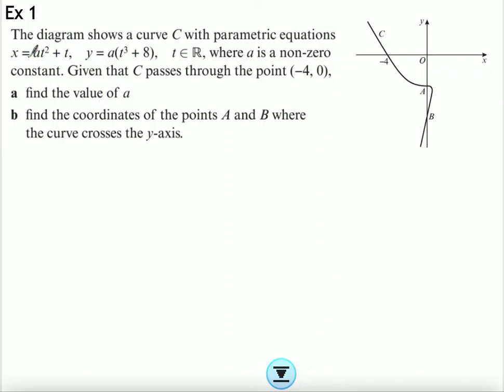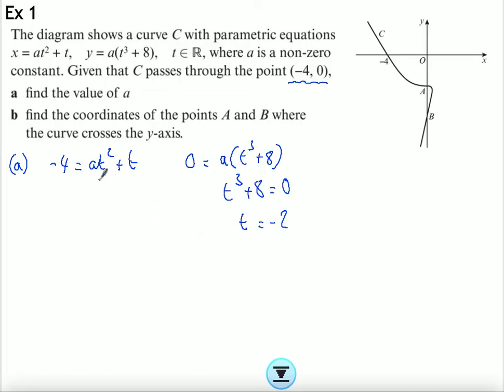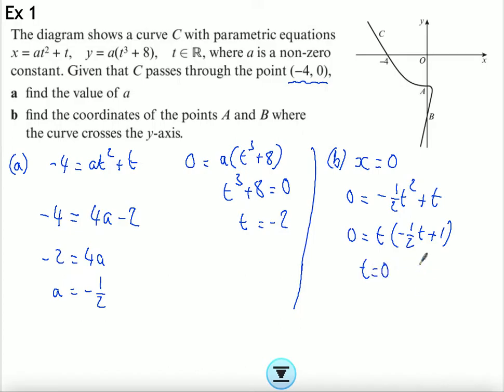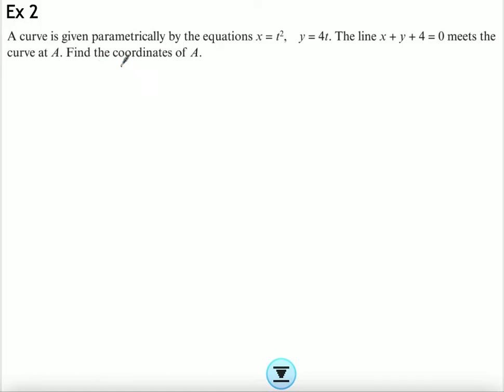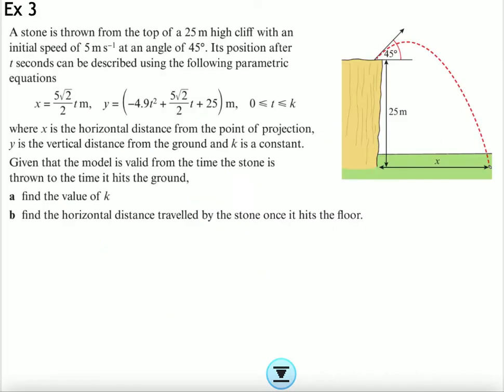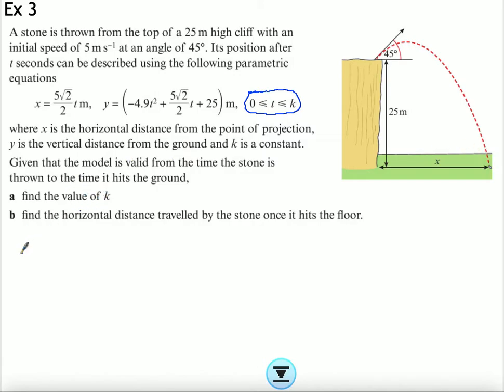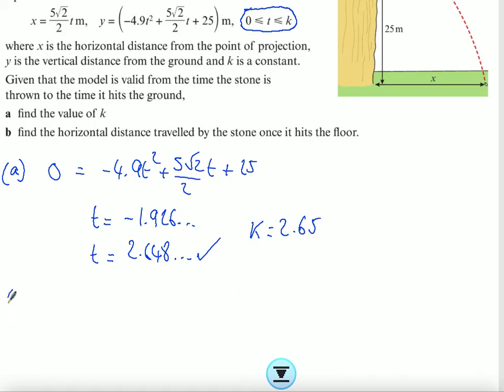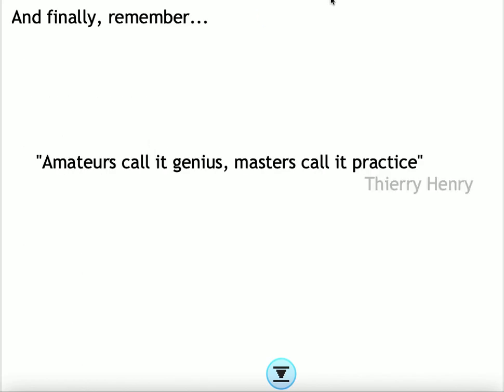5 Year 13 A Level Maths - Modelling with parametric equations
Hi team,

This video shows a couple of problem solving type questions regarding parametric equations. Enjoy!